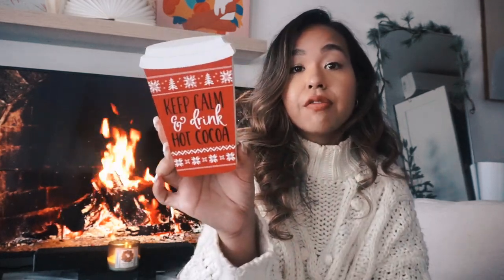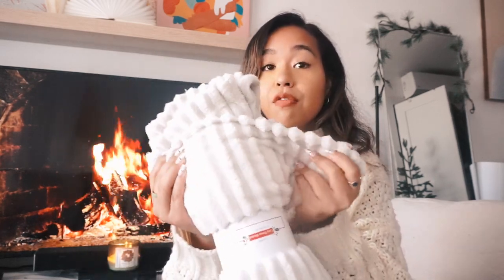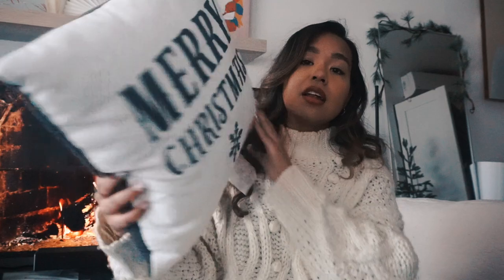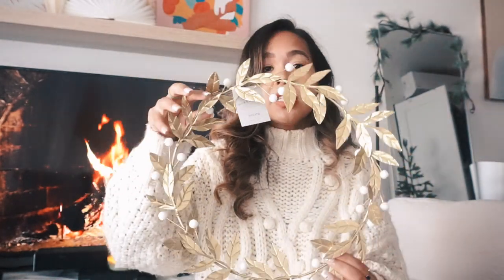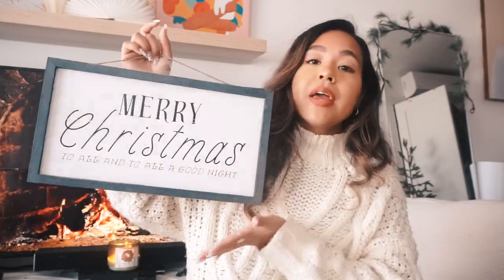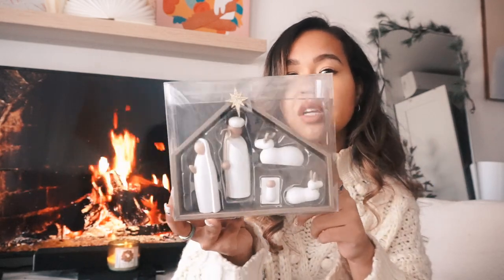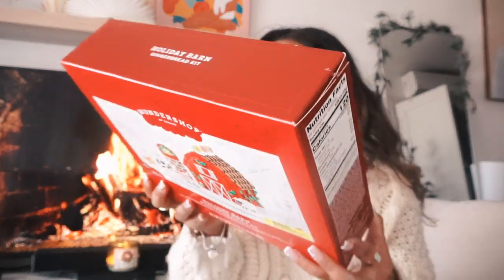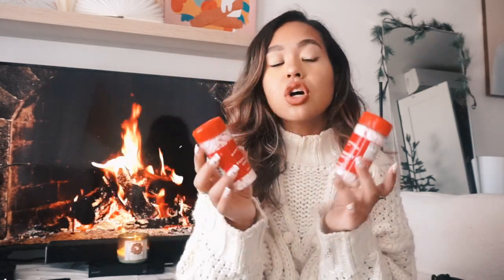HUGE CHRISTMAS DECOR HAUL 2021| Target & TJ Maxx | Studio Apartment Decor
OPEN FOR INFO:

Hey Guys! This is the first holiday video of the season! In this video I am sharing a huge christmas decor haul from target & tj Maxx!

Links

Depop: @elizardbeth